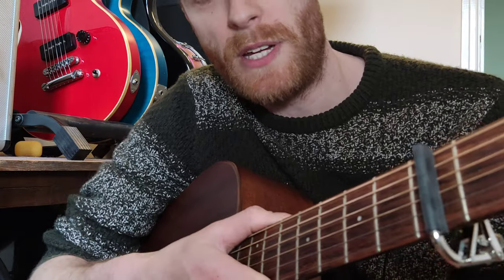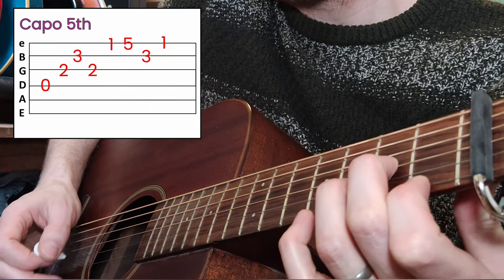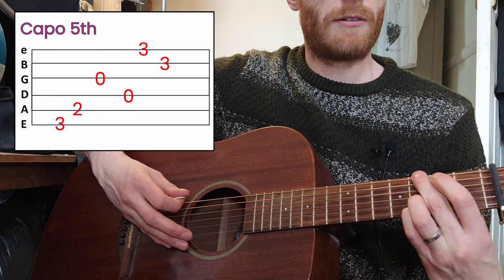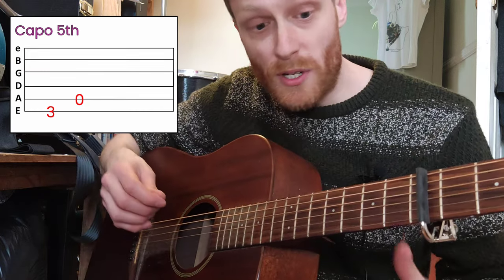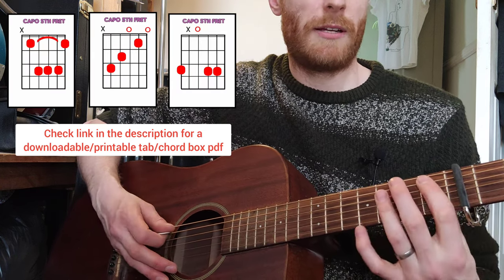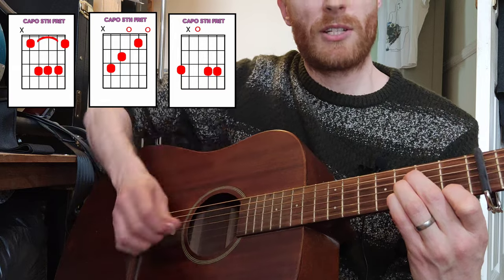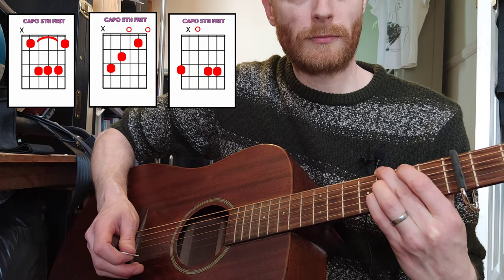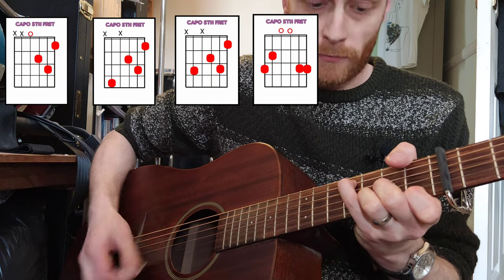Learn to Play: Lavender Haze (Acoustic) by Taylor Swift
Learn to play Lavender Haze (Acoustic Version) by Taylor Swift - it is well within your grasp - just a couple of finger stretches and 1 barre chord required.

If you need it I've put a link to a PDF over